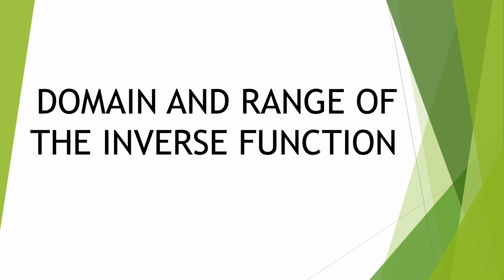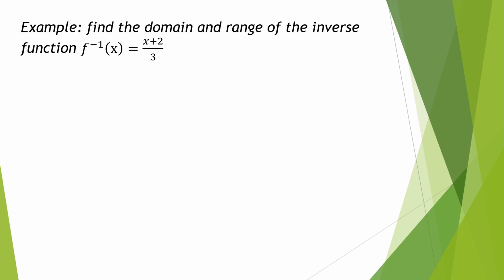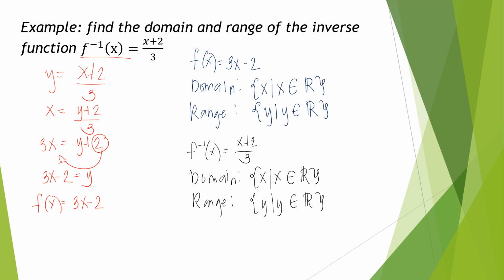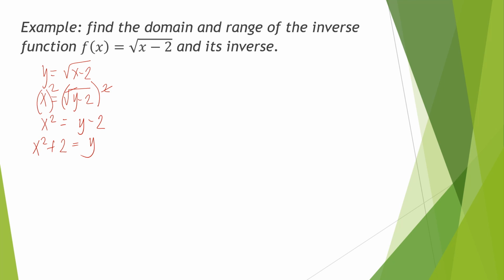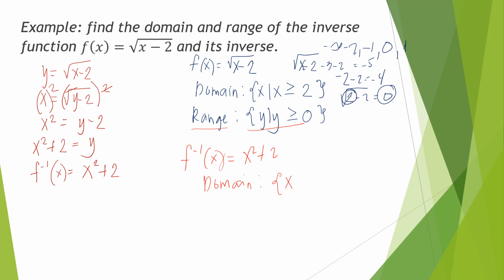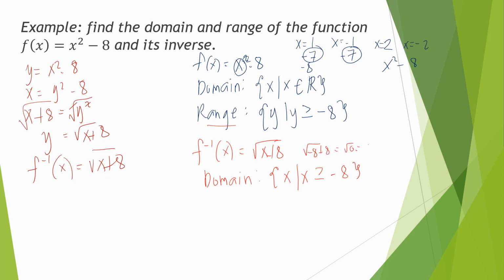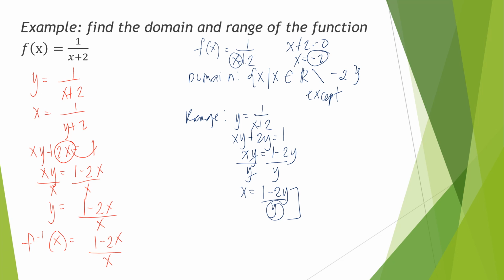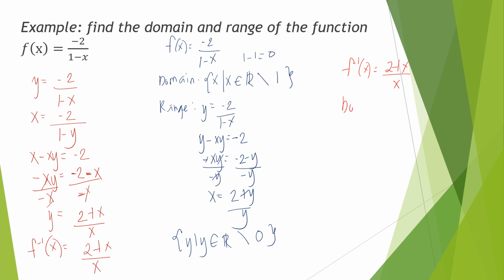Domain and Range of Inverse Function l Senior High General Mathematics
This topic is all about the process on how to get the domain and range of inverse of a function.

Credits to @ProfD  as my basis for the lesson.